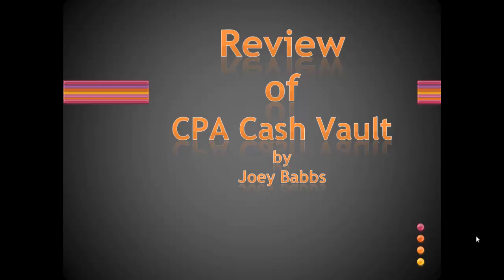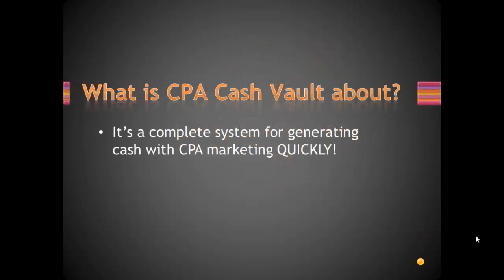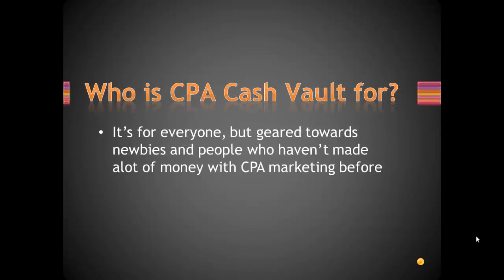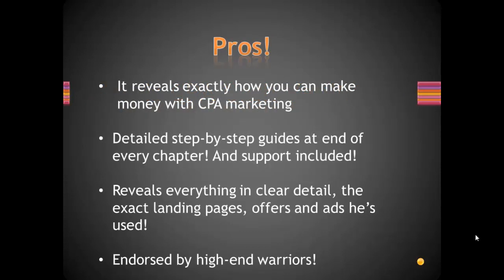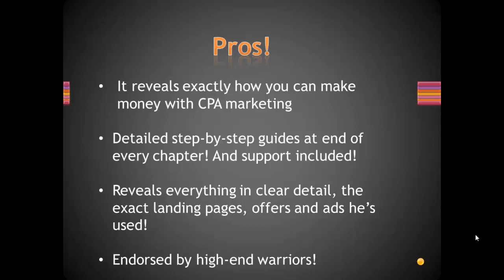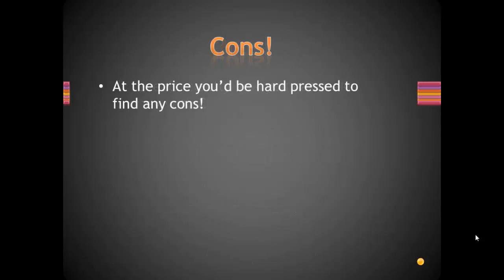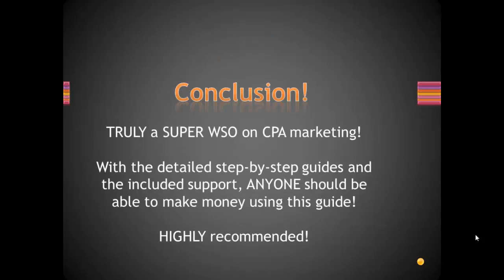Review of CPA Cash Vault (WSO)